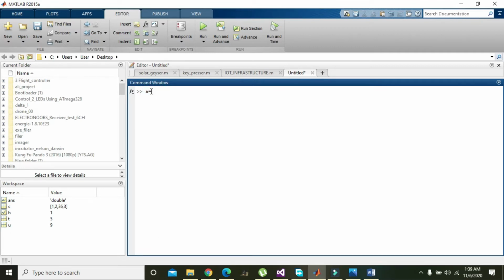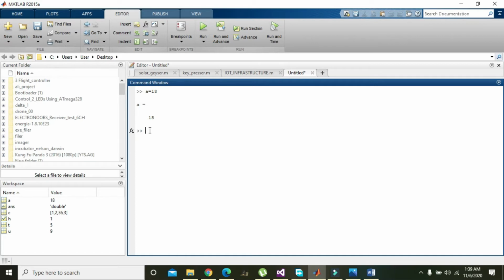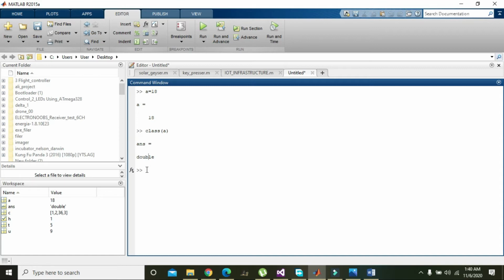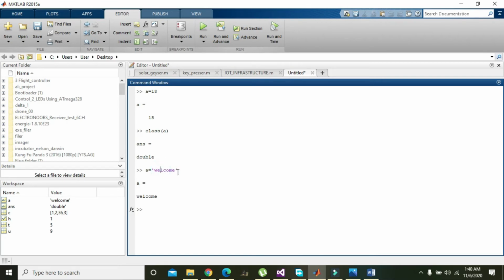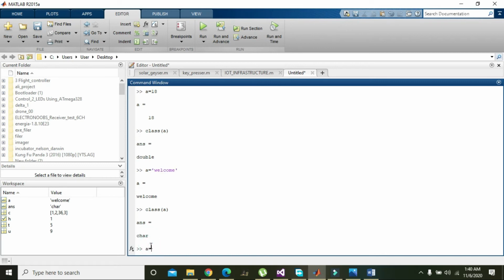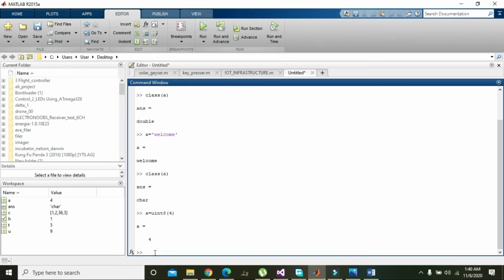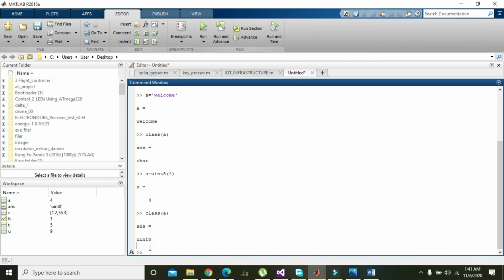how to use assignment operator in the matlab coding | assignment operator in the matlab programming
In this tutorial you will learn that

how to use assignment operator in the matlab coding,
assignment operator in the matlab programming,
assignment operator within the matlab,
assigning an integer to a variable in matlab,
how to assign a string data type in matlab,
assignment of a value to a variable in matlab,
assignment of a string to a variable in matlab,
assignment of a logical value to a variable in matlab,